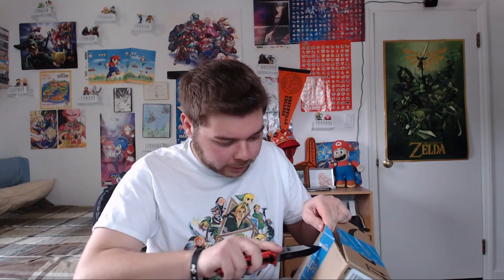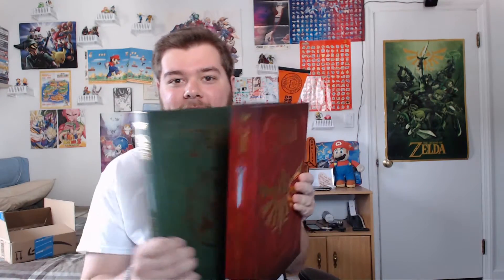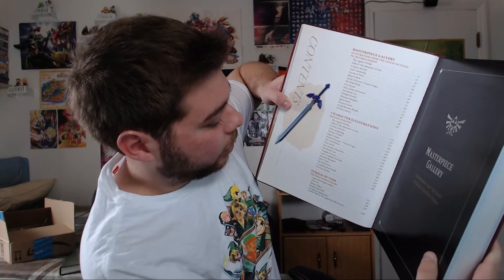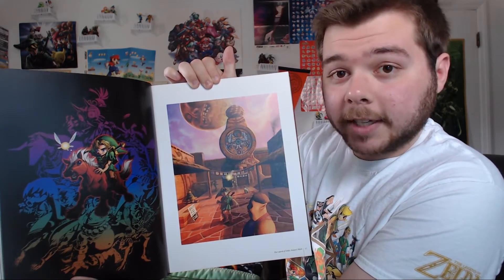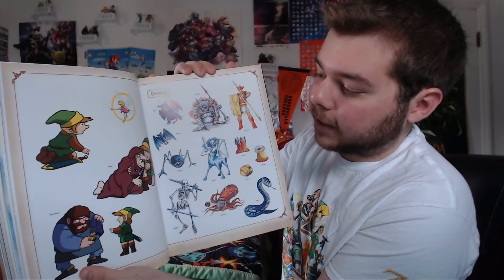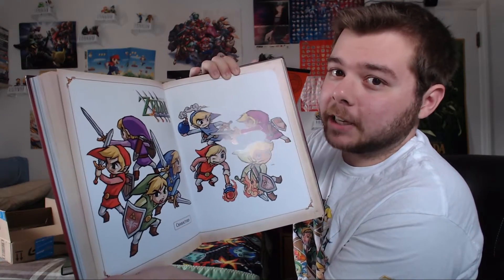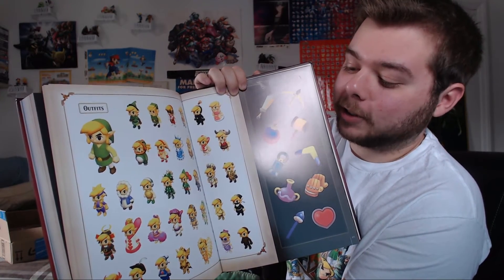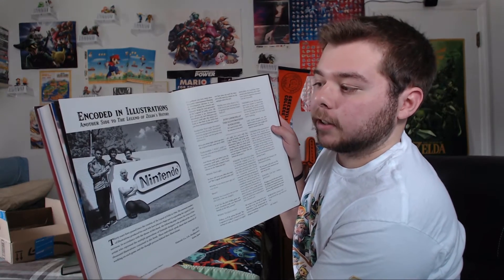Zelda: Arts and Artifacts UNBOXING and REVIEW!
I got the The Legend of Zelda: Arts and Artifacts book. We do a quick unboxing and review! It's really cool!